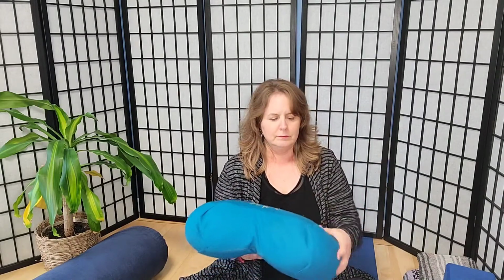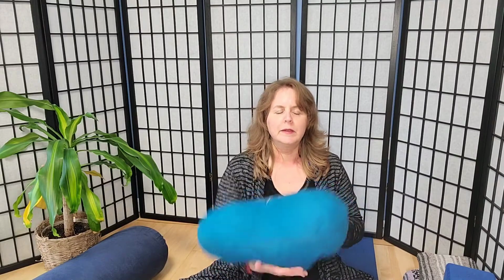Tip of the Week #1 - Sit on the floor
Sit on the floor more often! You're back & core will be stronger & your posture will improve.